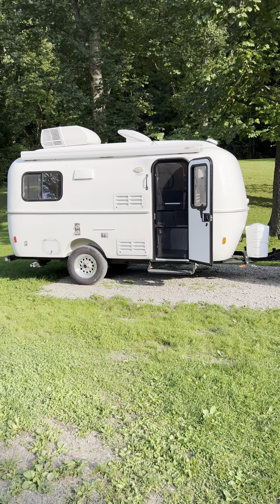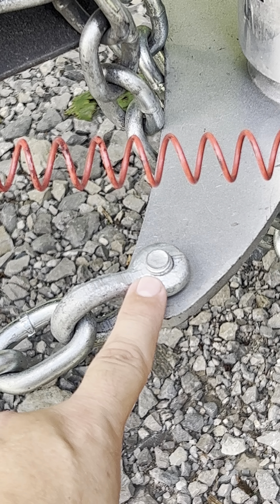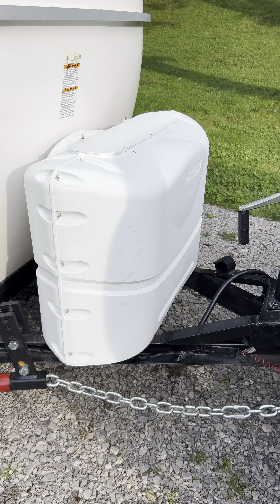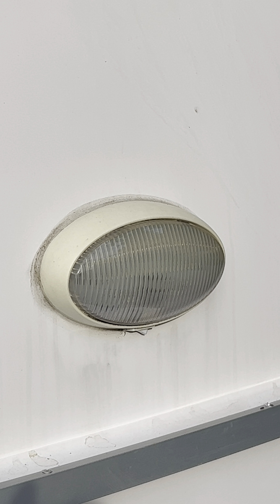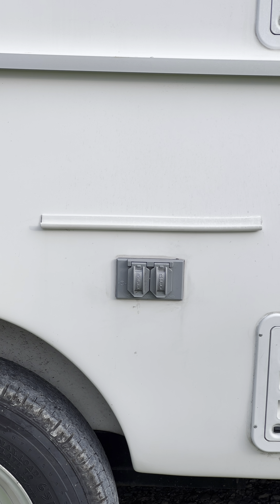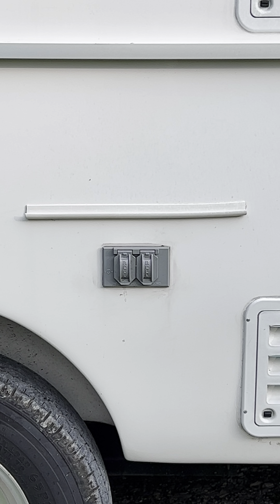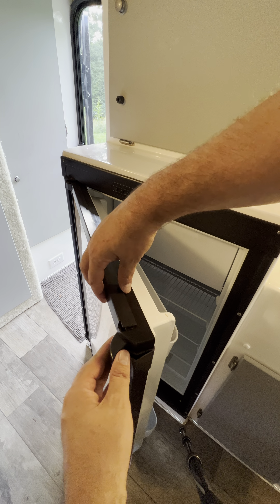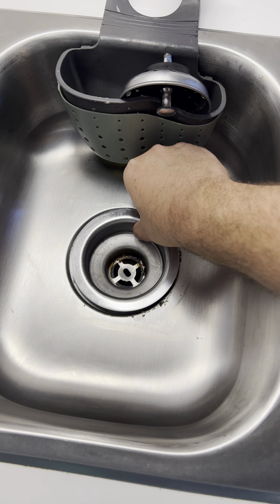How has my 2022 Casita Heritage Deluxe camper held up?